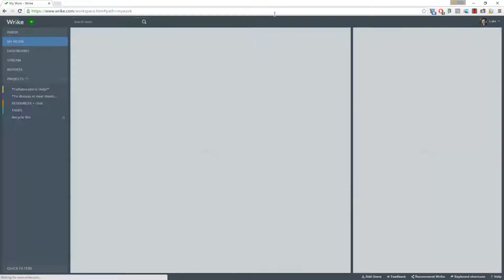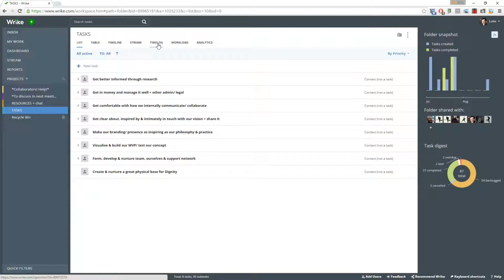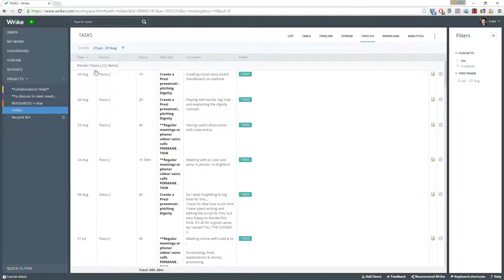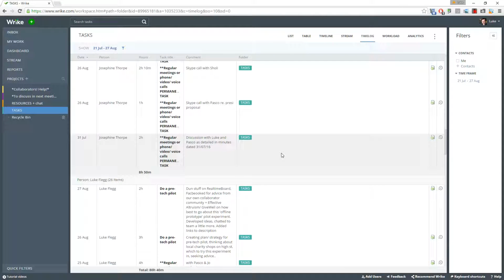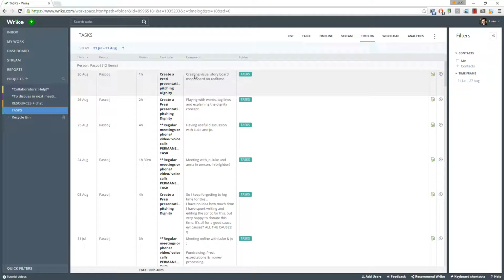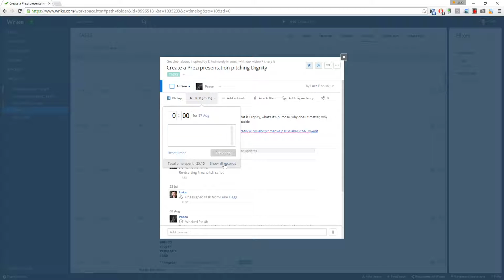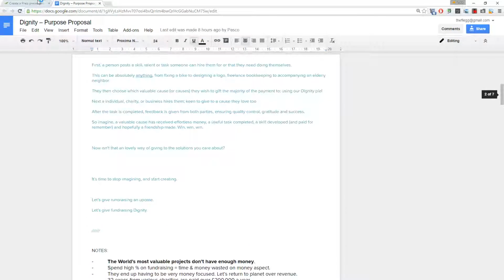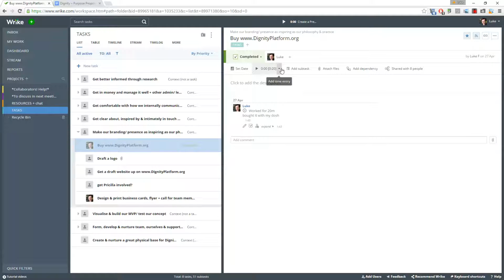How to log hours in Wrike